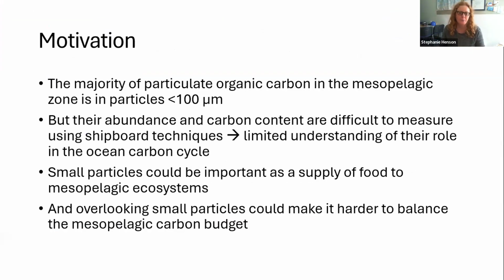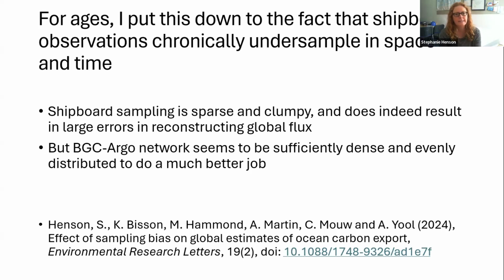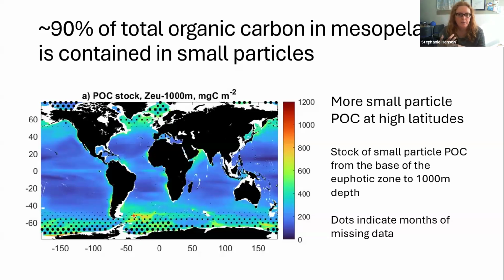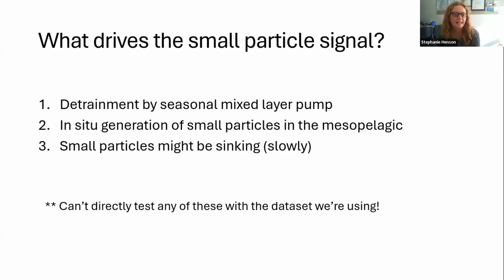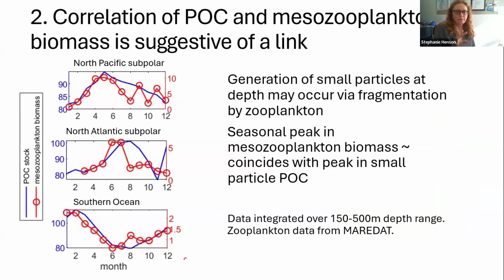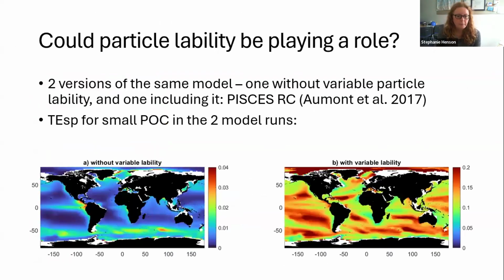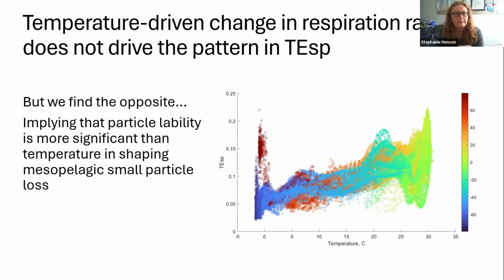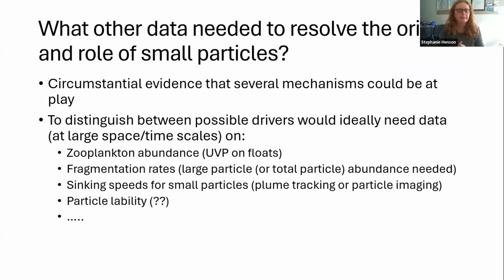Global patterns in small organic particle loss in the mesopelagic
Speaker: Stephanie Henson (National Oceanography Centre)
Title: Global patterns in small organic particle loss in the mesopelagic

SCOR Working Group 168 Webinar #8
The 4D-BGC Working Group seeks to enhance access and utility of Biogeochemical (BGC) Argo observations through four-dimensional (4D) data products. These advanced data products aim to refine our understanding of ocean biogeochemistry, improve biogeochemical models and reanalysis products, and provide valuable insights for policy-making. The goal of this webinar series is to introduce new and in-development BGC data products, review techniques used to develop data products from in situ observations, and to explore ways in which 4D-BGC products are leveraged to answer scientific questions.